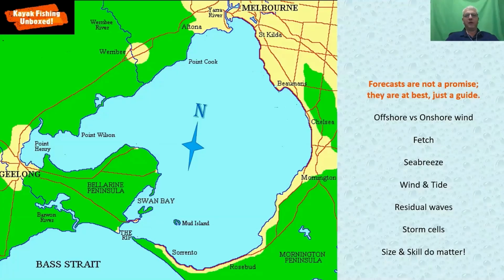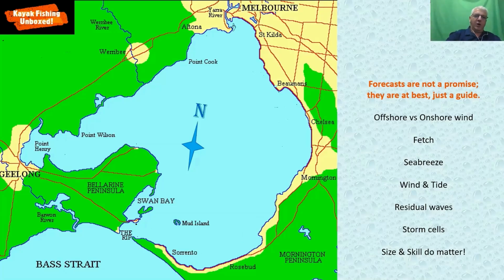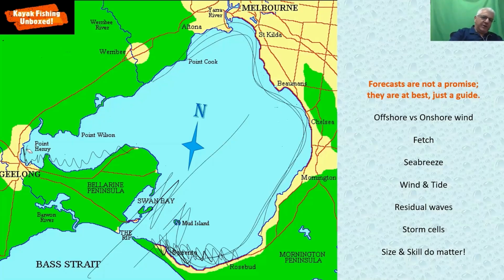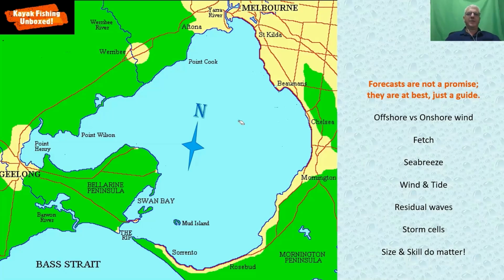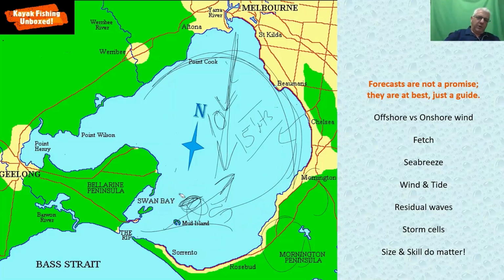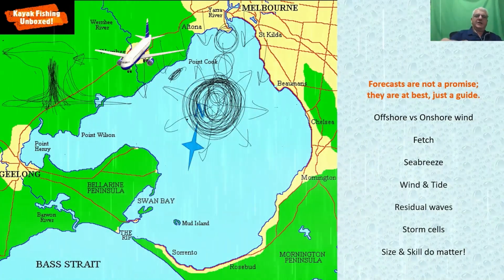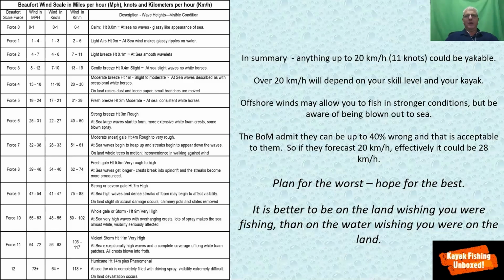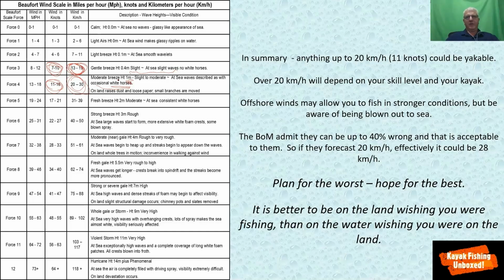Kayak Fishing Unboxed wind & waves: updated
A video describing how the wind affects waves on the water, highlighting how the wind direction affects the waves and wave heights. Focused on Port Phillip Bay, this video is also relevant around the world on similar bodies of water. We also touch on Storm Cells and how dangerous they are to kayak fisherman.